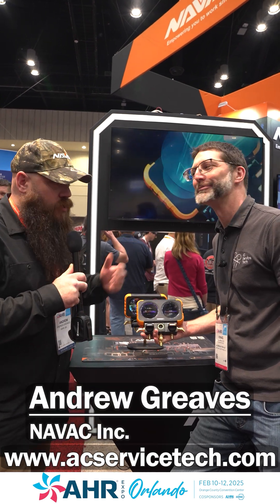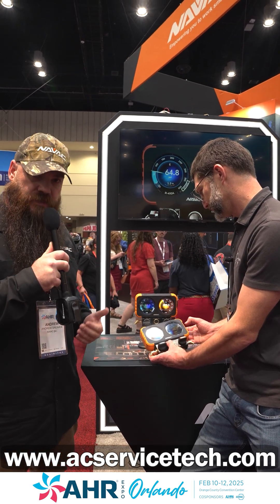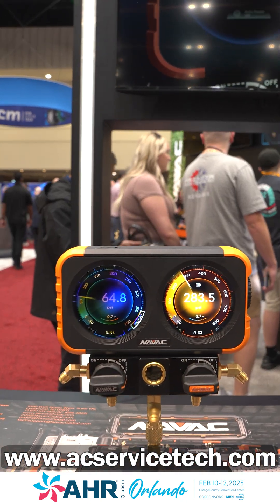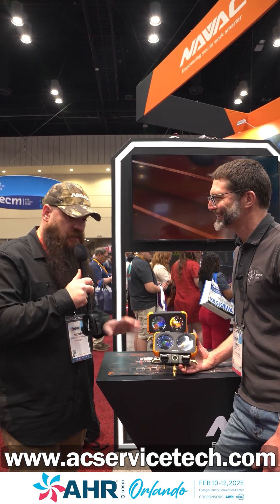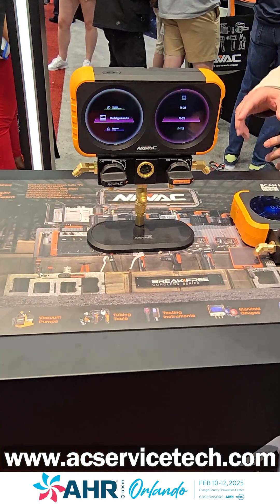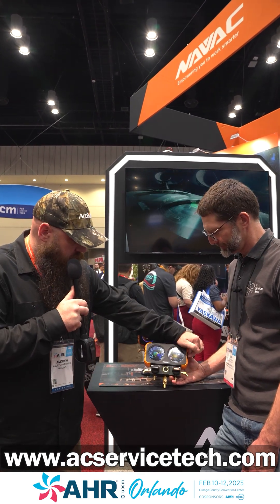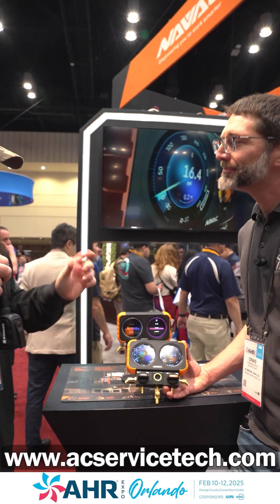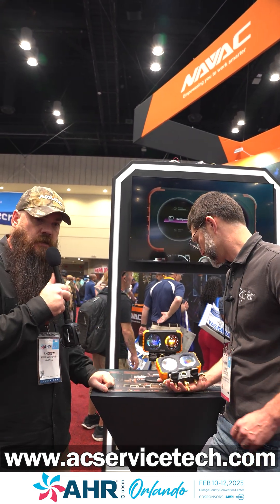Discussing The Flex-X Manifold Gauge Set!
In this HVAC Training Video, Craig talks with @NAVAC about the Flex-X Digital Manifold Gauge Set during the @ahrexpo! This new tool is a blend of modern and old school technology that brings digital accuracy to a manifold gauge set!